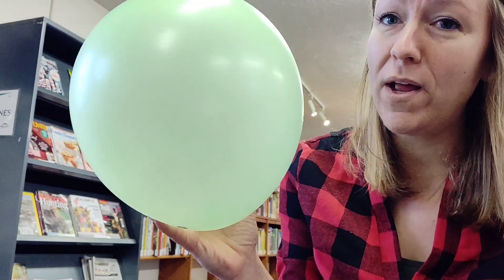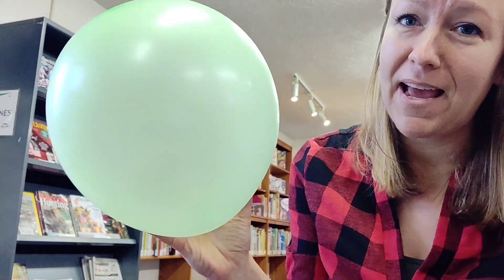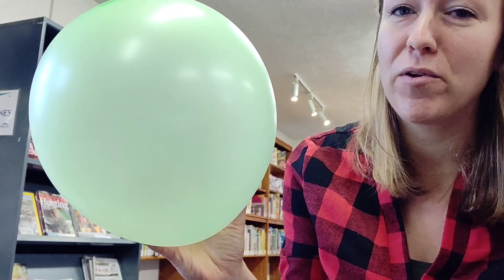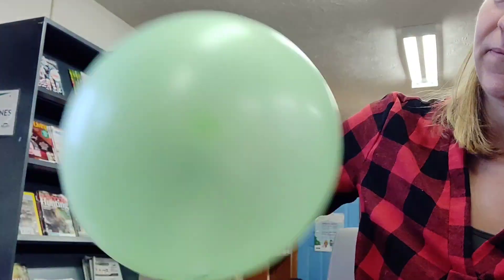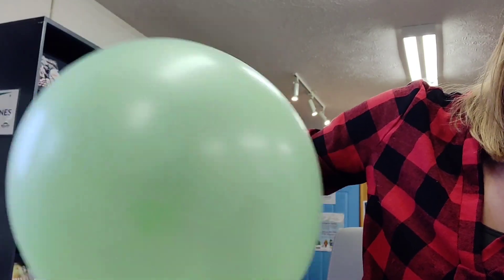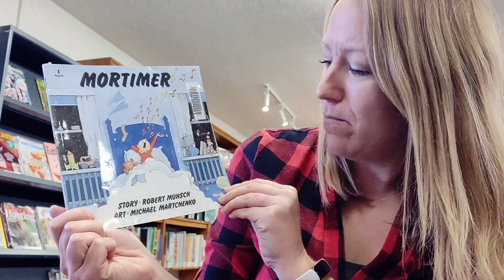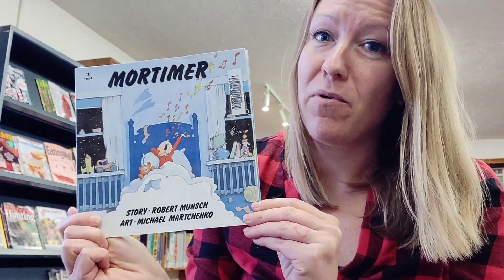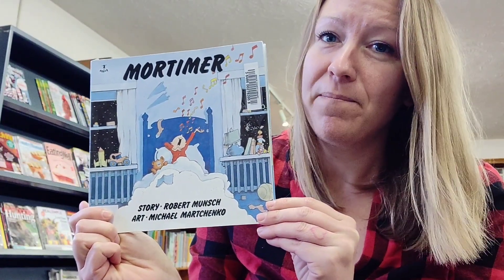STEAM ON-LINE: Screaming Balloons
Join Alyssa for a unique STEAM project using just a hex nut and a balloon to experiment with sound!
If you’d like to read about another noisy kid I recommend “Mortimer” by Robert Munsch!